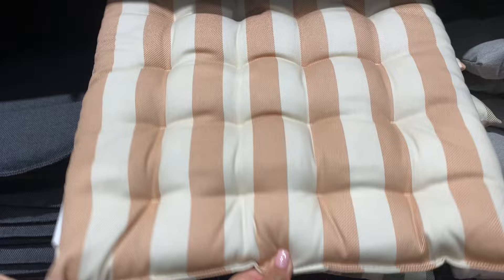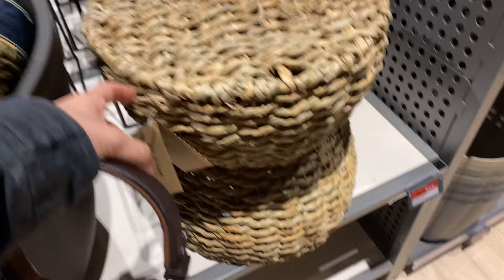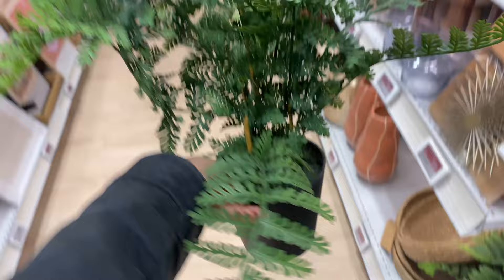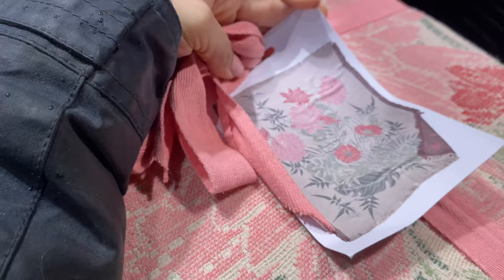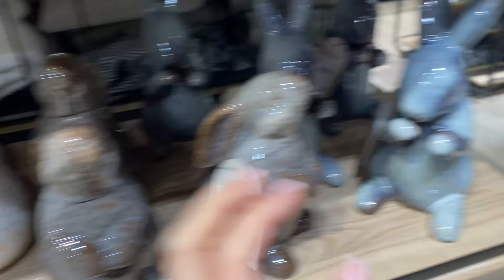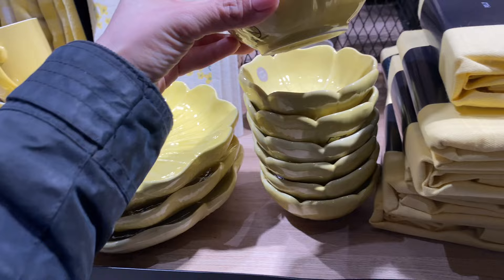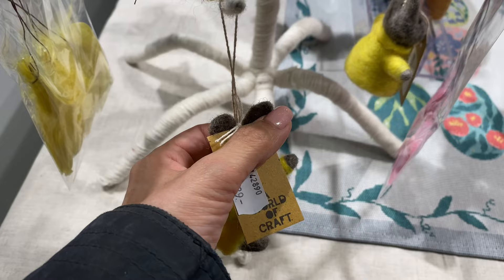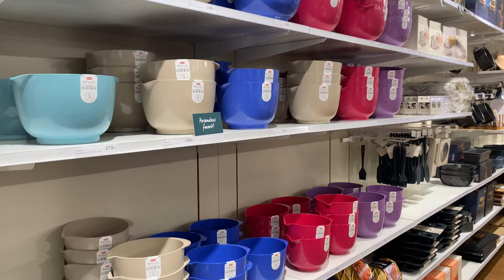VLOG | SWEDISH SPRING SHOPPING 2024